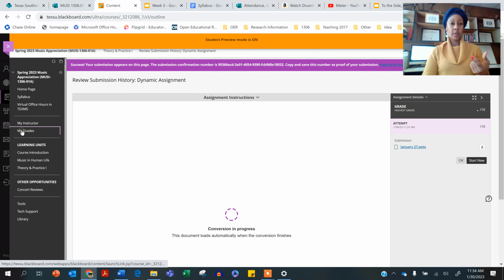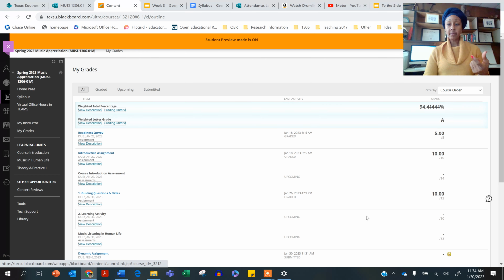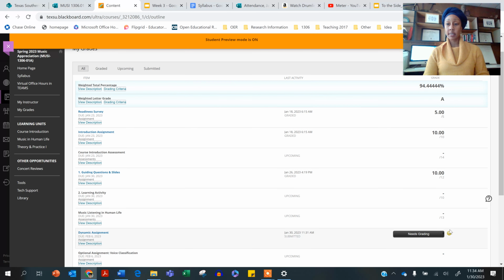Weekly AnnouncementsJanuary 30, 2023